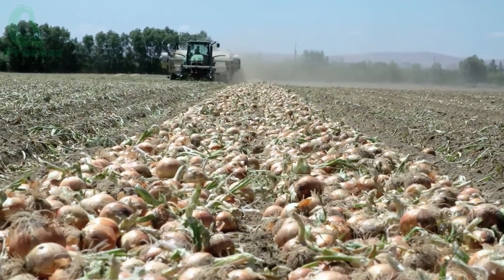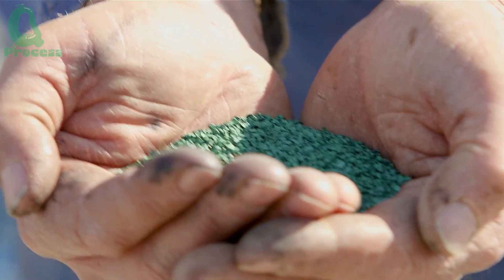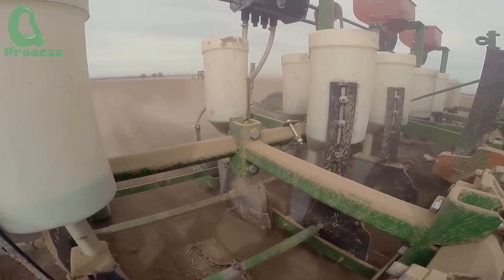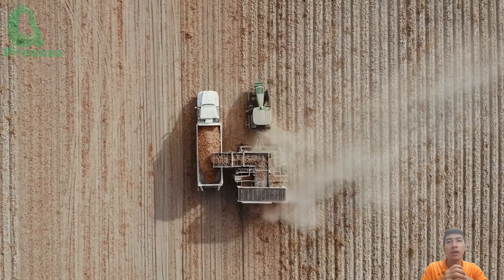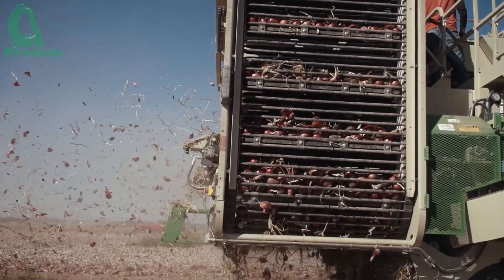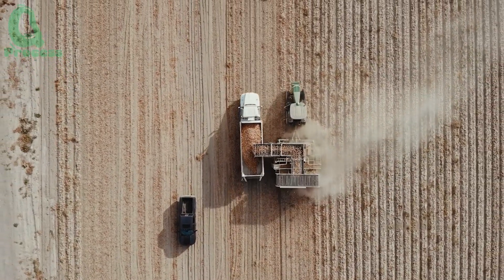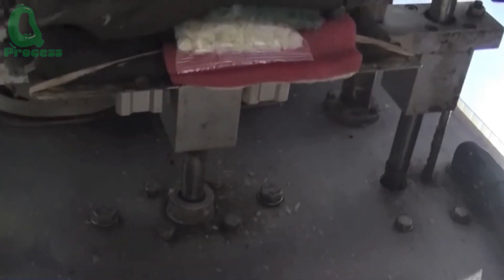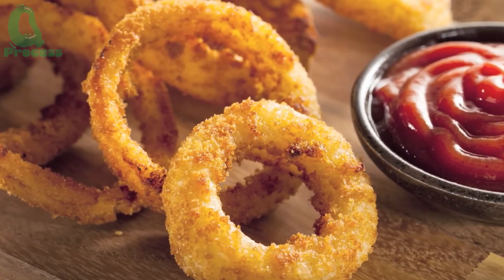BILLIONS of Pounds of Onions Harvested THIS Way! Modern Agriculture Technology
Onion farming has come a long way, thanks to technological advancements that have revolutionized how onions are cultivated, harvested, and processed. In the United States, farmers are now able to harvest and process millions of tons of onions each year with the help of modern farming technologies that ensure efficiency, sustainability, and high-quality products.

Modern onion farming begins with precision agriculture. Using GPS, drones, and soil sensors, farmers can monitor their crops with unparalleled accuracy. These technologies help optimize soil health, track moisture levels, and assess plant health, which ensures the onions grow in the best possible conditions. By collecting real-time data, farmers can make informed decisions about irrigation, fertilization, and pest control, leading to higher yields and reduced environmental impact.

Automated harvesting is another breakthrough in modern onion farming. Traditional manual harvesting is labor-intensive and time-consuming, but with specialized harvesters, farmers can now collect onions efficiently. These machines use mechanical diggers and conveyor belts to uproot the onions, clean them, and gather them in bulk. This reduces labor costs and minimizes the risk of damage to the onions, resulting in higher-quality products.

Once harvested, onions are transported to processing facilities where they are cleaned, sorted, and packaged. Automated sorting systems, equipped with cameras and sensors, ensure onions are graded based on size and quality. After sorting, onions are packed into bags or boxes for distribution. Some are shipped as whole onions, while others are processed into products like onion powder or dehydrated onions.

Sustainability is a growing focus in agriculture. Modern onion farmers are adopting water-saving technologies, such as smart irrigation systems, to reduce water consumption. These systems adjust water schedules based on real-time weather conditions, minimizing waste. Additionally, integrated pest management (IPM) and organic practices help reduce reliance on chemicals, promoting a healthier ecosystem.

The future of onion farming looks promising, with innovations such as vertical farming, AI-powered crop management, and genetically modified onions in the works. These advancements will further improve efficiency, sustainability, and yield, ensuring that onion farming remains an essential part of the global food supply.

In conclusion, modern technology has transformed onion farming, allowing American farmers to efficiently produce millions of tons of onions while minimizing environmental impact and maintaining high-quality standards.

00:00 Intro
00:46 Planting Seeds
02:23 Installing Irrigation System
03:12 Harvesting Onions
06:38 Onion Processing in the Factory